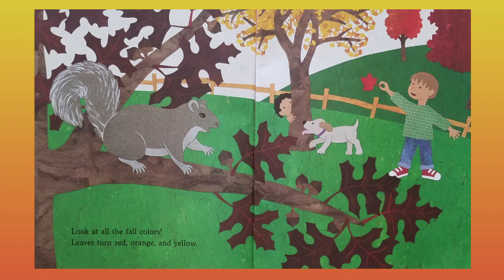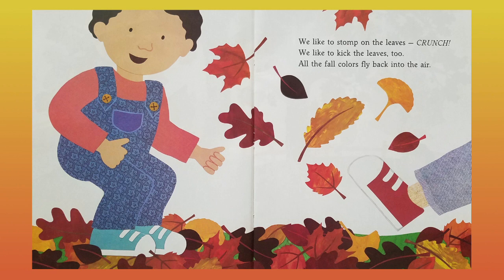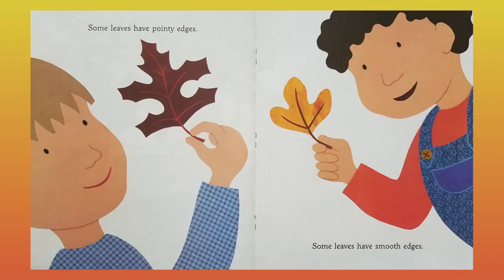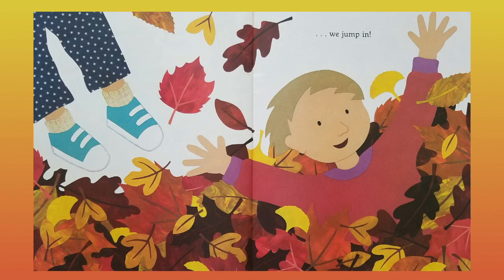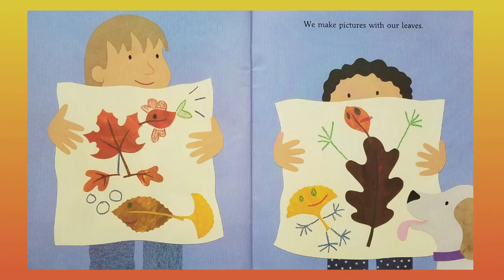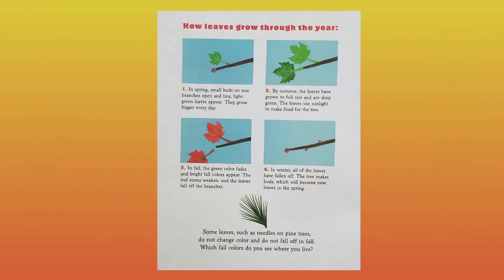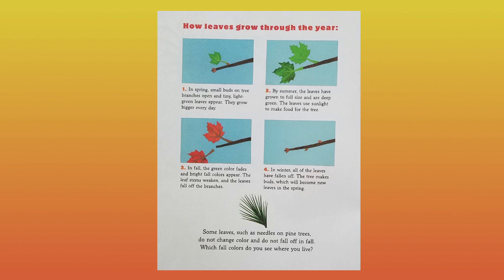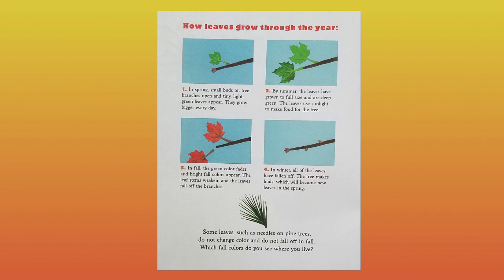Children's Books Read Aloud: Fall Leaves Fall by Zoe Hall on Once Upon a Story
Today's children's book read aloud is Fall Leaves Fall! by Zoe Hall on Once Upon A Story. Perfect for preschool storytime or bedtime story.

Celebrate the fun of fall leaves and colors!

Fall Leaves Fall! by Zoe Hall. Illustrated by Shari Halpern. Scholastic Inc. 2000.

If you are looking for educational resources to help encourage literacy visit us

Production Notes:
Video: Samsung Galaxy S7 Edge
Audio: Tascam DR-05
Lights: LimoStudio
Green Screen: LimoStudio

*Copyright information*
All material is owned by the creators (authors, illustrators, publishers) displayed or mentioned in this video.

Once Upon A Story: Encouraging literacy by bringing stories to life